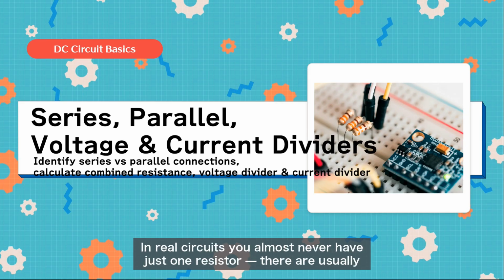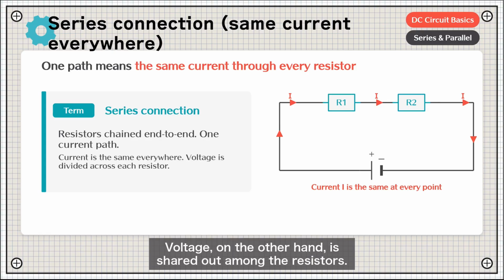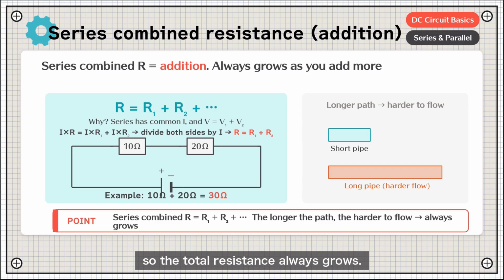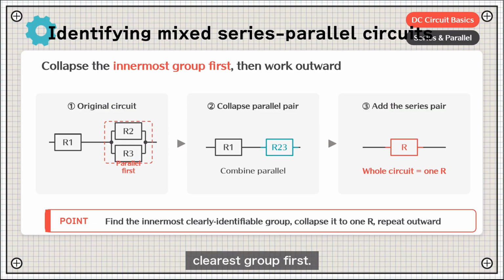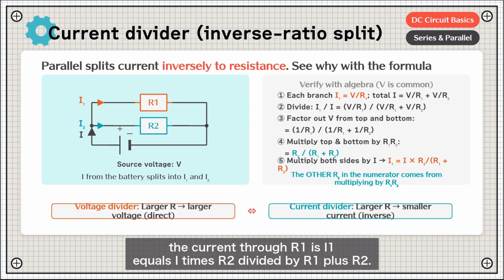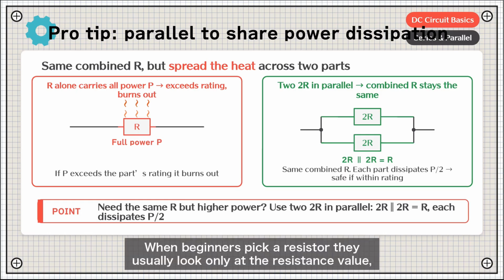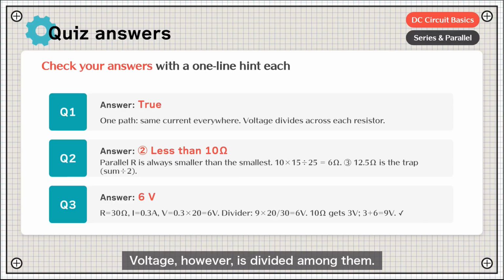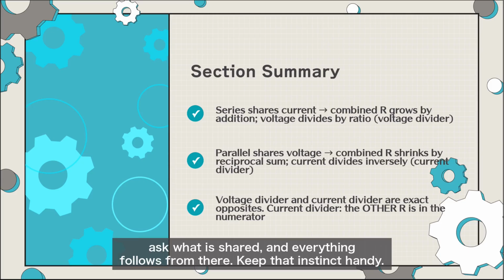[Electric Circuits Textbook #1-10] Series & Parallel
There are two fundamental ways to connect resistors: series and parallel. In this video we build a single thread from each type's key property — series shares current, parallel shares voltage — through combined resistance formulas and on to the voltage-divider and current-divider rules. Perfect for anyone who already knows current, voltage, and Ohm's law but gets lost when multiple resistors appear in a circuit.

Chapters:
0:00 Section goals
0:56 Two connection types (series and parallel)
1:48 Series connection (current is the same everywhere)
2:44 Parallel connection (voltage is the same everywhere)
3:49 Series combined resistance (addition)
4:45 Parallel combined resistance (gets smaller when you add more)
6:16 Identifying mixed series-parallel circuits
7:10 Voltage divider (making a target voltage with 2 resistors)
8:27 Current divider (splits in inverse proportion to resistance)
9:51 Worked example (2–3 resistors)
11:02 Pro tip: using parallel to share power dissipation
12:15 Check your understanding (3 questions)
13:09 Quiz answers
14:28 Section summary